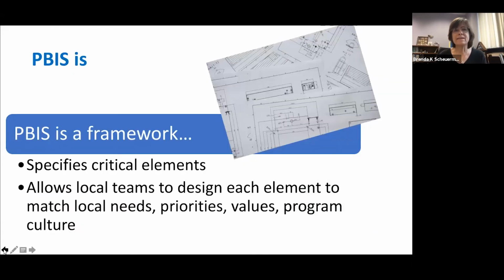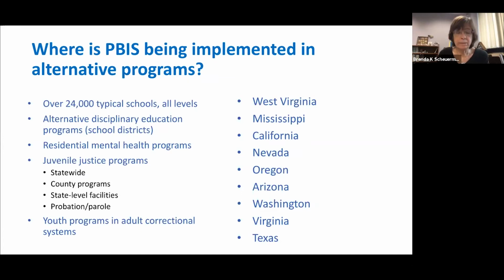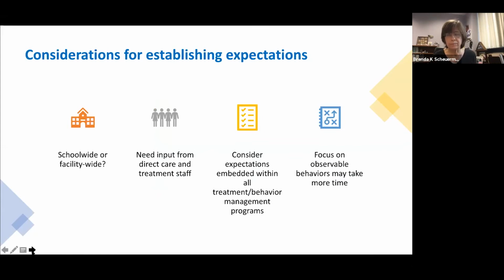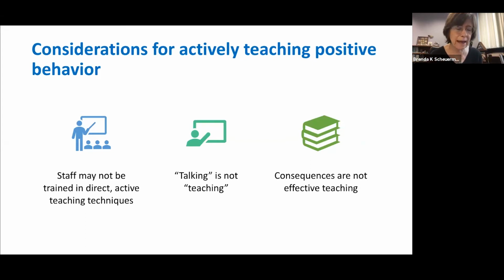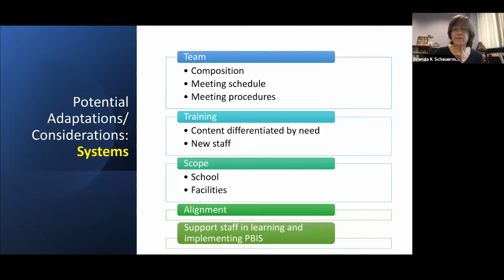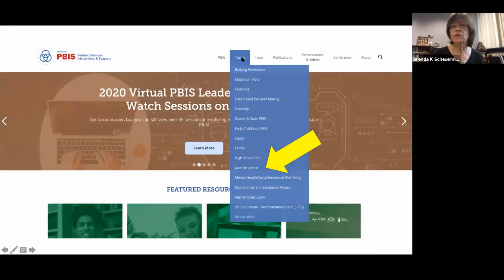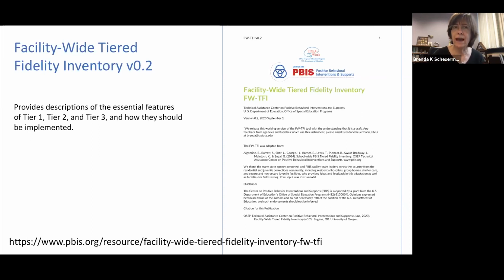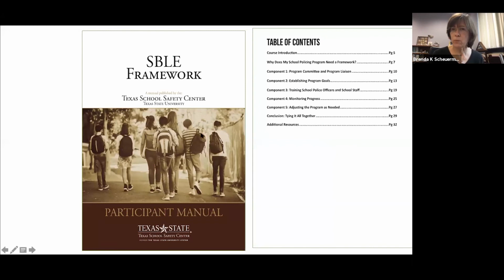SCTG Webinar May 2021: PBIS in Alternative Settings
The success of PBIS in typical school settings has led to PBIS implementation in alternative settings, including disciplinary alternative day schools, residential mental health programs, and juvenile justice programs. In this webinar, we will describe important considerations for planning and implementation in these settings, and how to manage possible challenges that may be encountered during planning and implementation. In addition, we will encourage state and district PBIS teams to include the full range of educational settings in PBIS plans and activities.